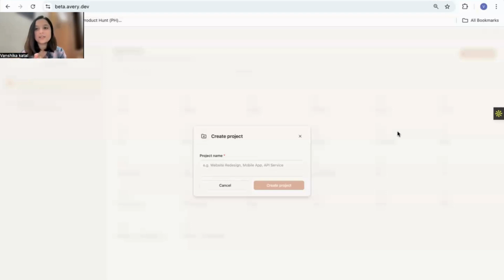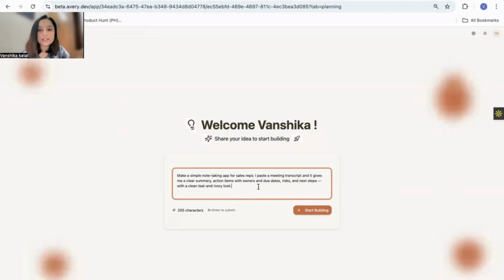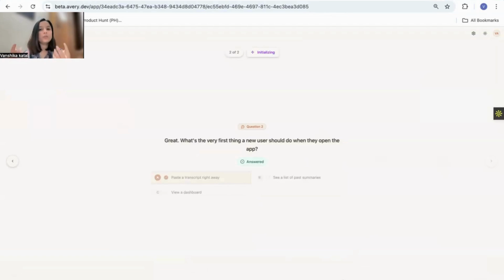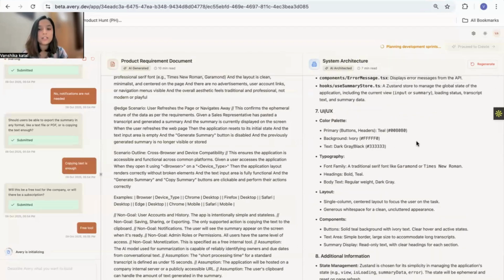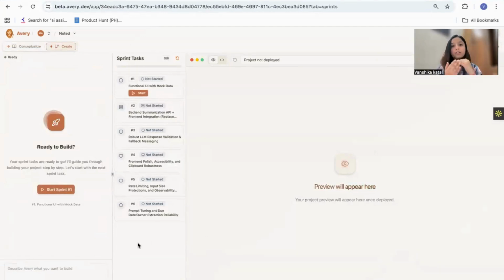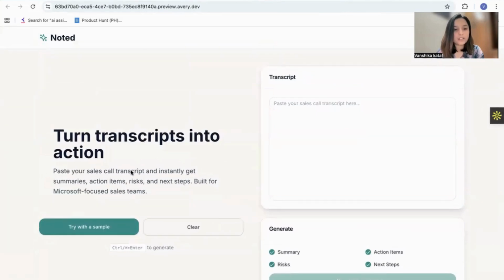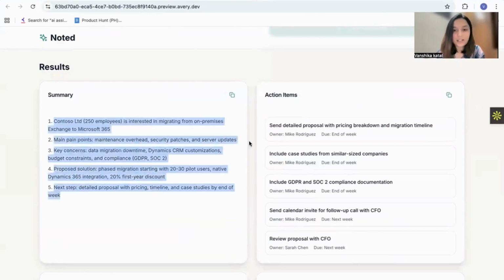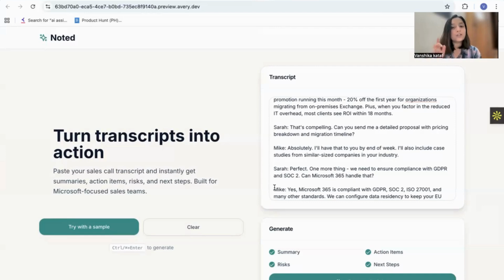Build a Product (*LIVE) using this AI tool!!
In this video, you’ll see how Avery turns a short prompt into a working mini-tool, and then creates “Noted” to turn transcripts into clear, actionable insights.

See and navigate through the tool!